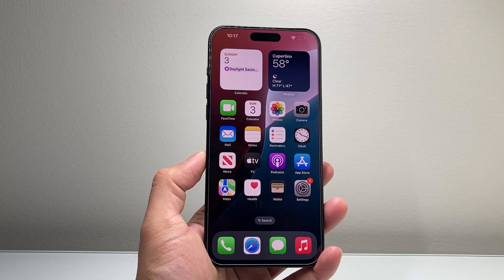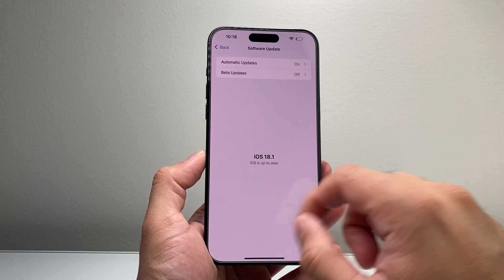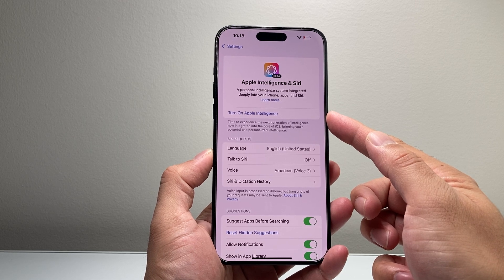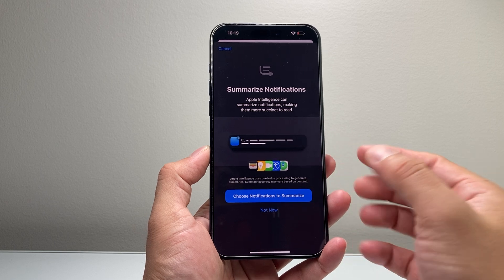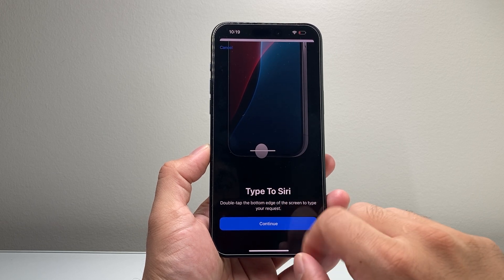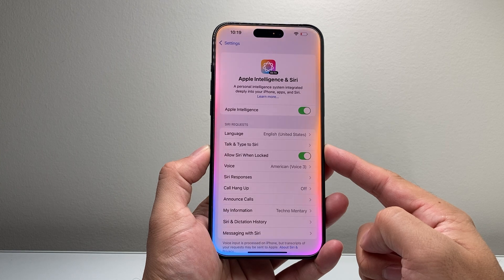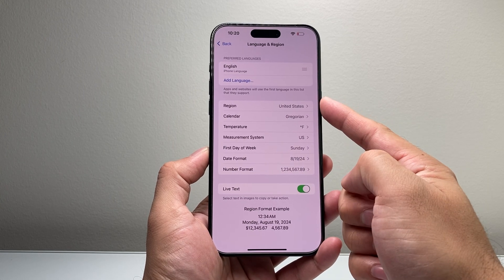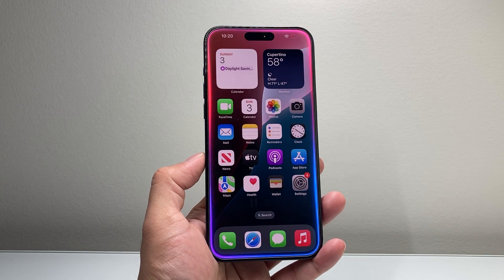How To Turn On Apple Intelligence on iPhone 15 Pro / 15 Pro Max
In this video, you will learn how to turn on Apple Intelligence on Apple iPhone 15 Pro / 15 Pro Max.